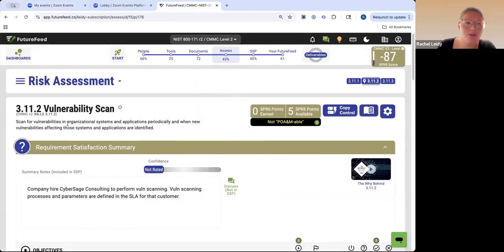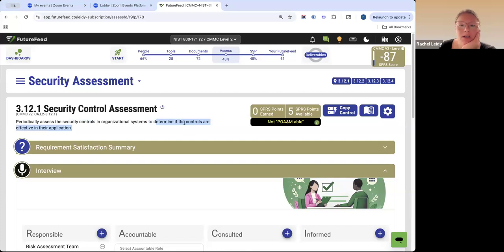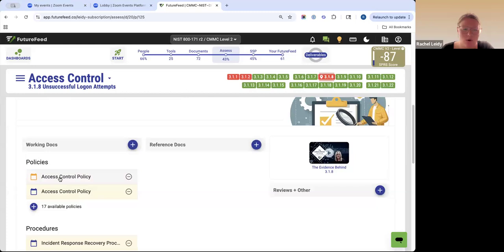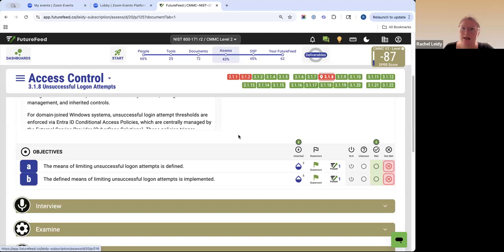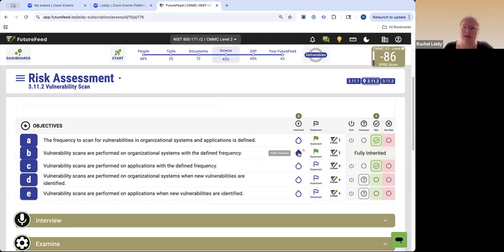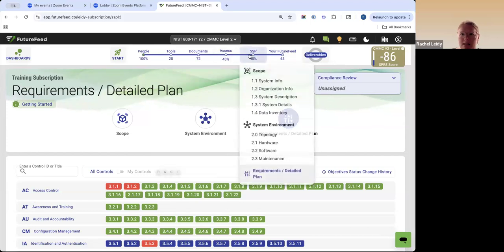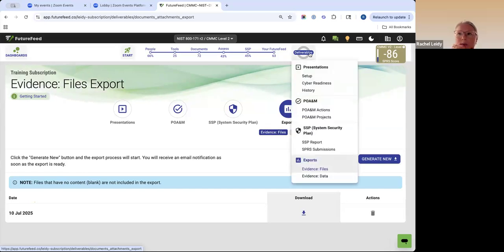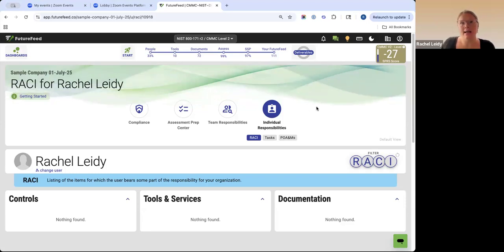FutureFeed Training TWO (End User) - 07 Aug 2025